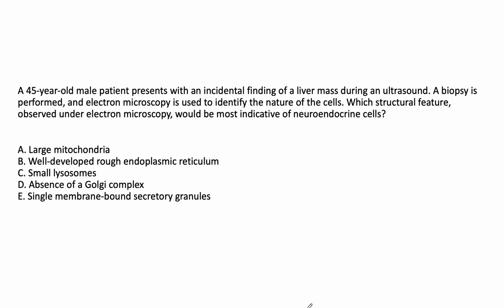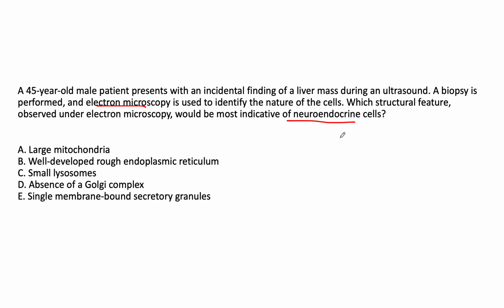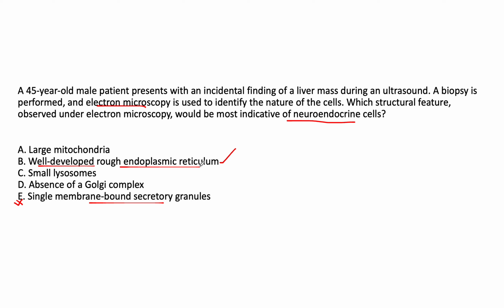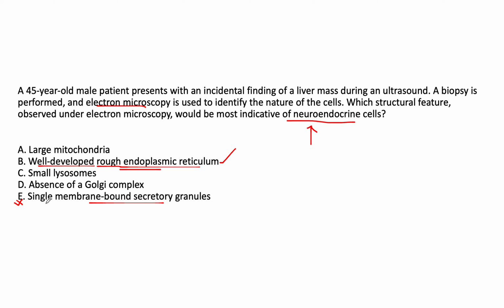NEET SS / FRCPath - MCQ Discussion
This channel is dedicated to pathology postgraduates and pathologists across the world.